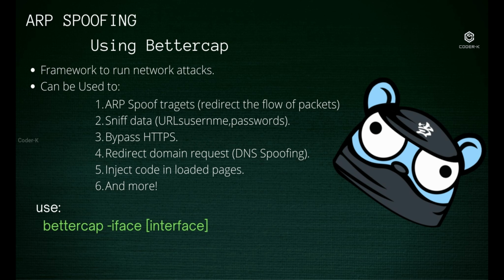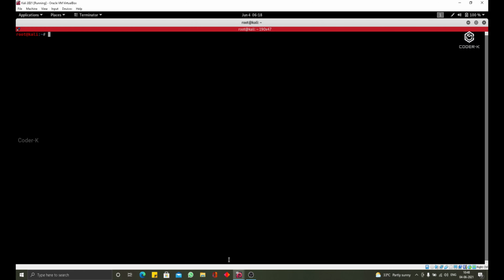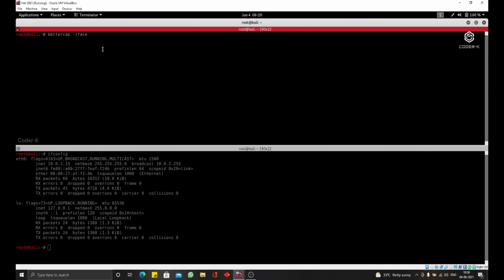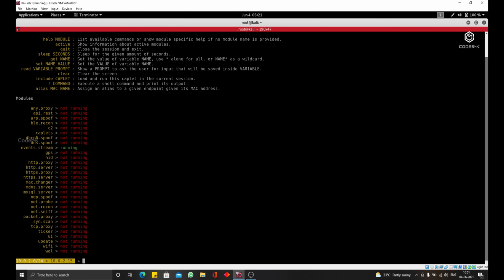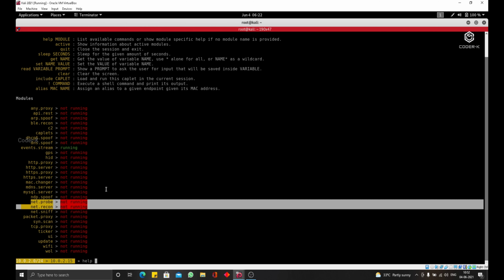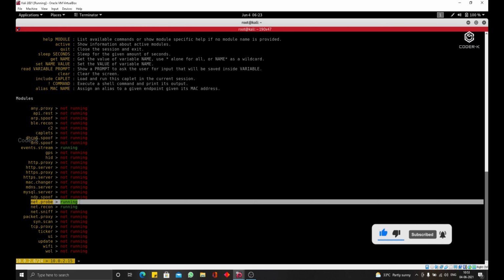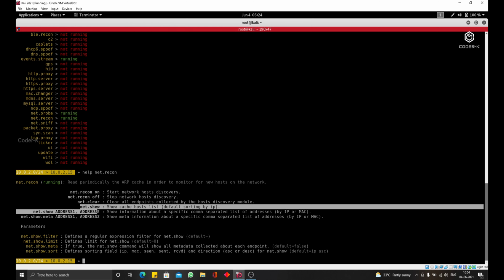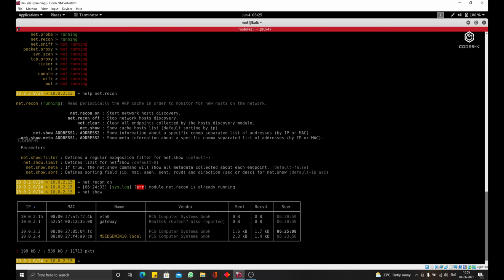Basic Overview of Bettercap||MITM Attack - Bettercap overview||Basic commeds of Bettercap||Coder-K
😊 Coder-K Complete Ethical Hacking Course :- Coder-K CEH 😊
Hello Friends!
in this video I am going to tell you abou the Basic Overview of Bettercap, MITM Attack - Bettercap overview and also gives you the Basic commeds of Bettercap. Here you can down load and install the bettercap.

Code:-
~apt-get update
~apt-get install bettercap
~bettercap -iface [Interface]
    inside better cap:-
               ~help
                 ~help [module name]
                  ~[Model name] on/off

Complete Ethical Hacking tutorial in 2021.